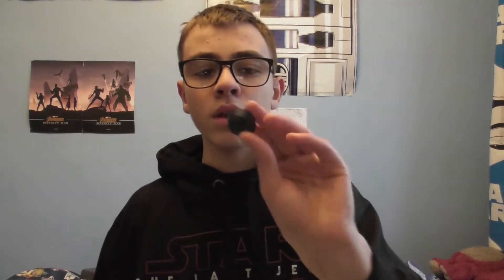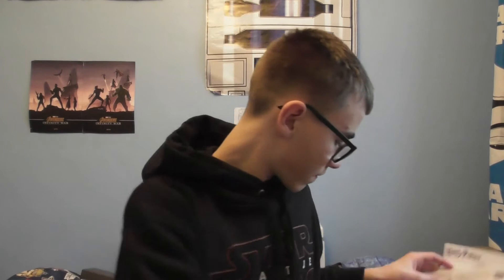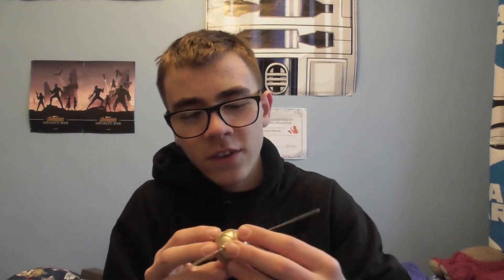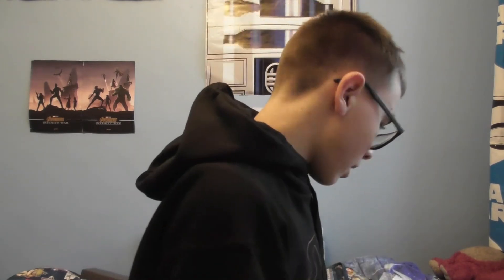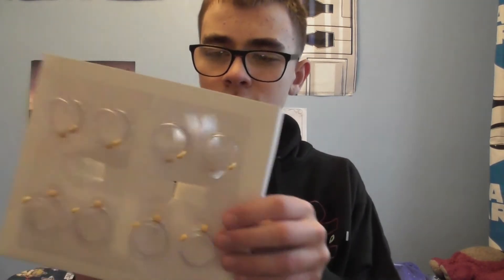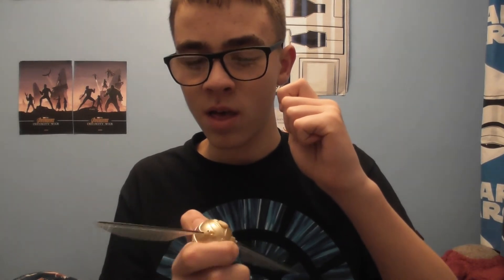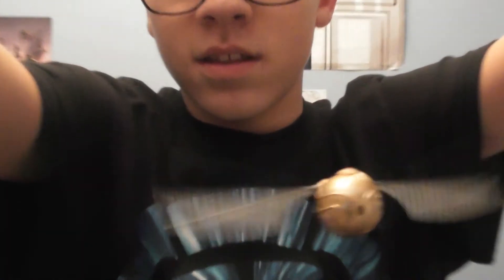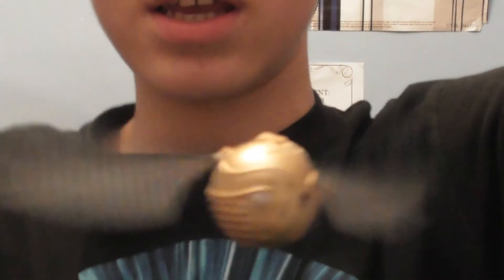Unboxing the Golden Snitch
Hello guys Gamer 2000 here and today i'm unboxing the Golden Snitch from Harry Potter.